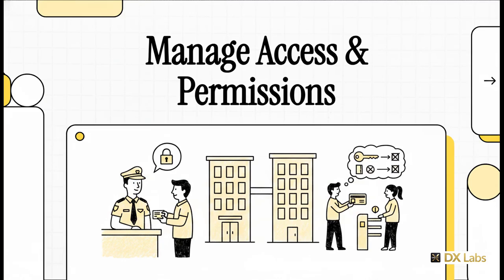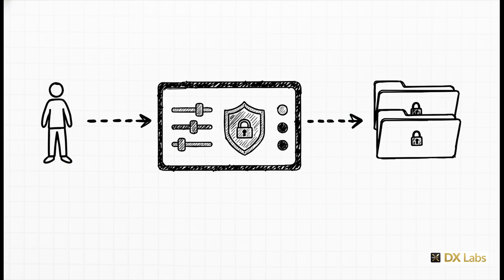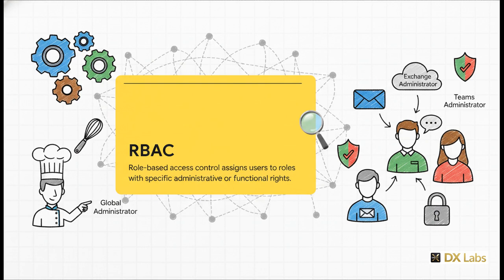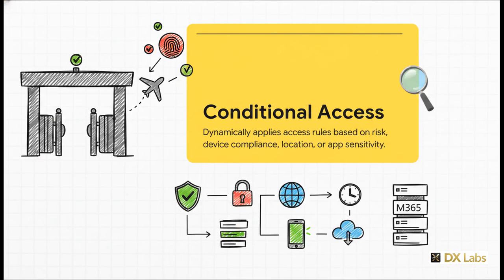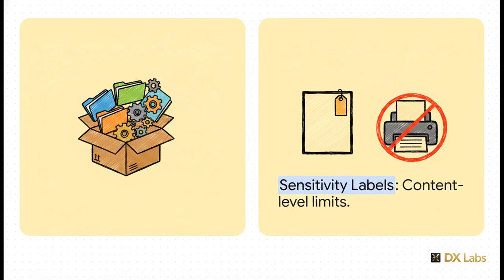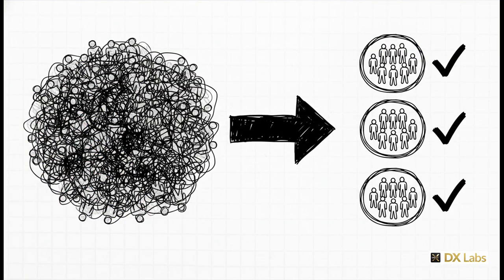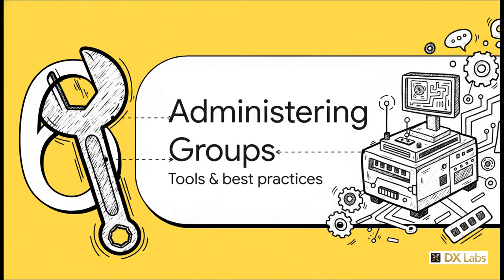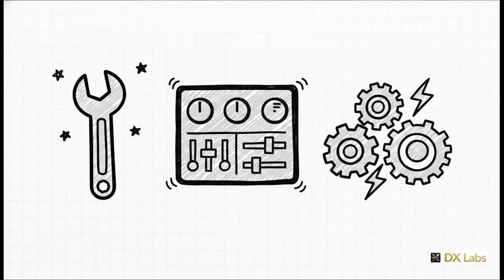Manage Access and Permissions in Microsoft 365 | AB‑900 | Module 1-6